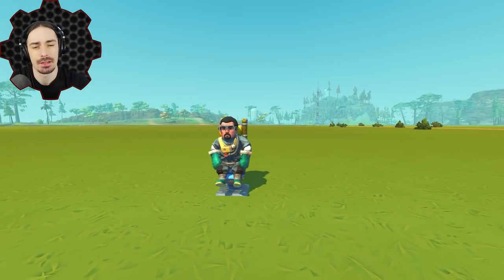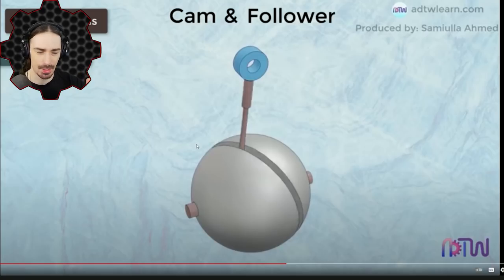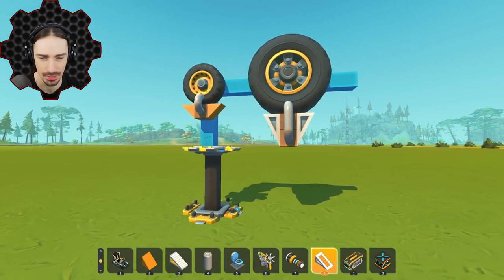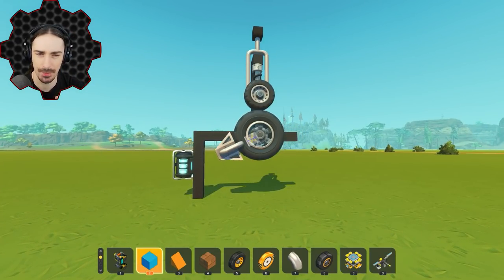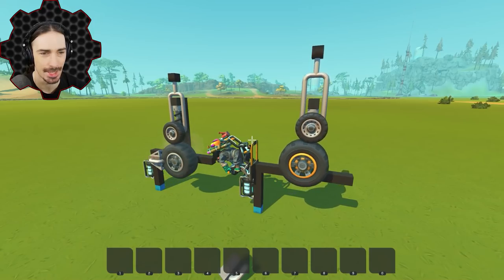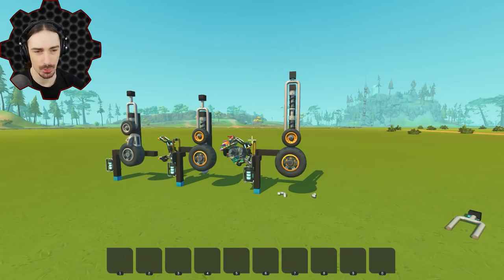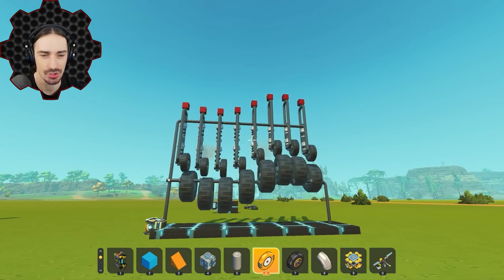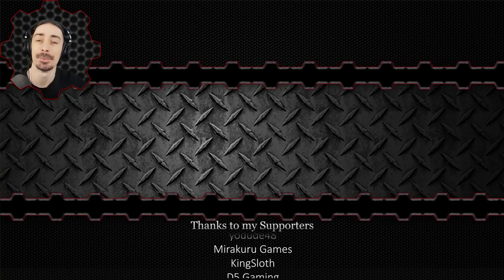This Simple Mechanism Made Combustion Engines Possible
Welcome to another episode of Scrap Mechanic! Today I am attempting to recreate an essential mechanism used in internal combustion engines.  It is known as the Cam and Follower!  I only learned what this was a couple days ago, but what better way to understand it than to attempt to build my own version in Scrap Mechanic!